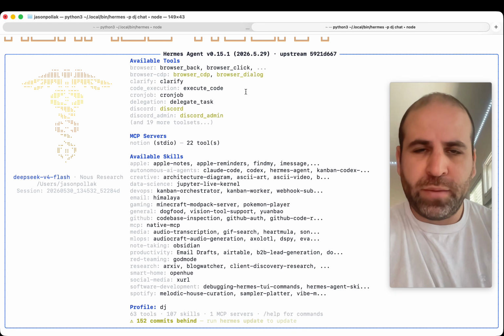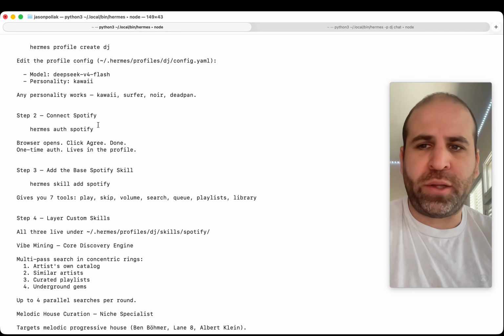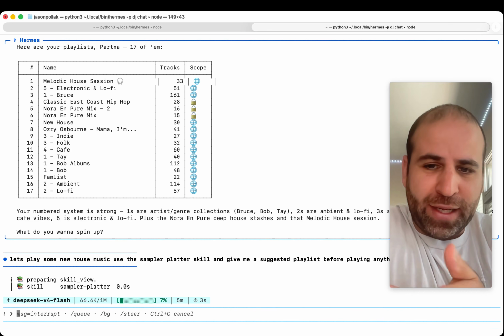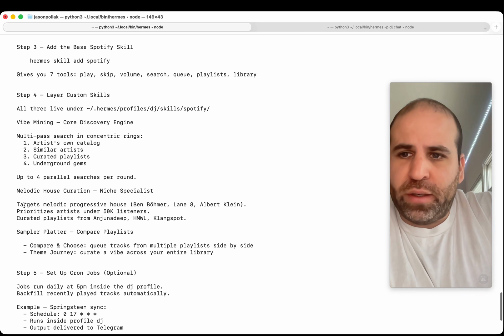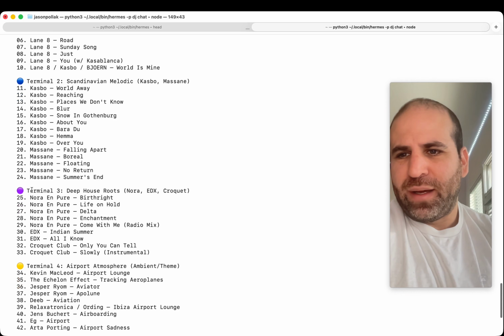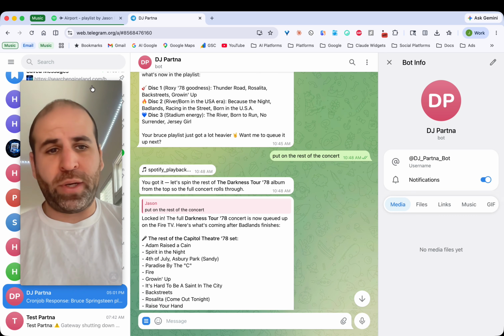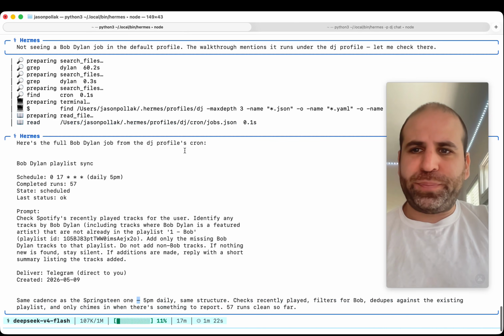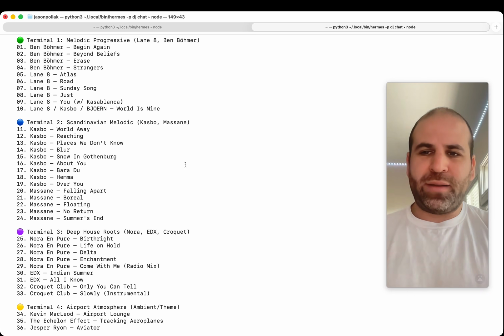How to Build a Hermes Spotify DJ Agent That Made Me an Airport House Playlist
Tell your Spotify Agent what mood you're in. It picks the music. No app switching. No touch screen.

This tutorial walks through building a fully autonomous Spotify DJ agent using Hermes Agent — an open-source AI framework that connects messaging apps like Telegram and Terminal directly to your Spotify account.

What you'll build:
    • An agent that plays music based on mood ("something for cooking dinner")
    • Queue management ("add 5 funk songs")
    • Playlist creation ("build me a Friday evening mix")

Timestamps: 0:00 — Intro — What we're building 0:22 — Overview: Telegram, cron jobs, how it works 0:41 — Step 1: Create the DJ profile 1:11 — Choose a personality 2:00 — Step 2: Authorize Spotify 2:24 — Step 3: Add the base Spotify skill 3:15 — Live demo: browsing playlists and queuing music 4:25 — Sampler Platter skill: browse multiple playlists at once 5:10 — Creating an airport playlist with 50 songs 5:55 — Skill breakdown: Vibe Mining, Melodic House, Sampler Platter 6:43 — Step 4: Set up cron jobs for automated playlists 7:21 — Bob Dylan cron job deep dive 8:41 — See the created playlist in Spotify 9:26 — Using the DJ agent in Telegram 10:11 — Telegram bot setup walkthrough 11:05 — Cron results in Telegram 12:05 — Recap and why this beats Spotify's algorithm 14:05 — Outro, subscribe, links

Requirements:
    • macOS or Linux
    • Spotify Premium (Free works for search/playlists but not playback)